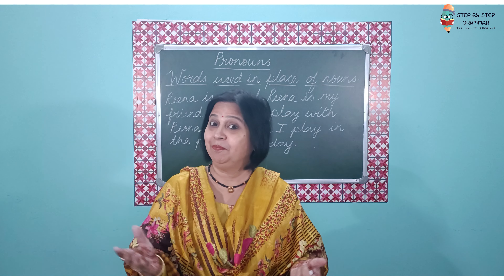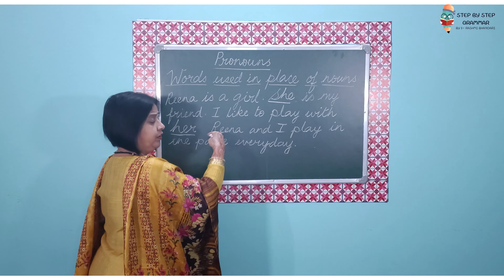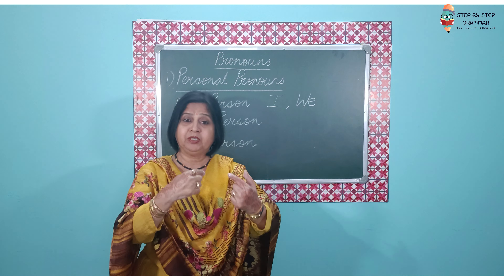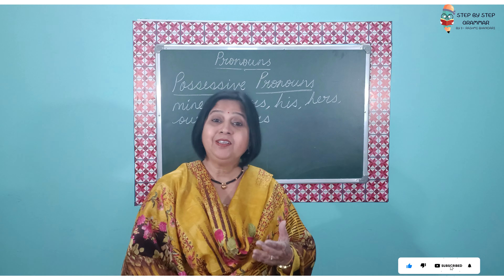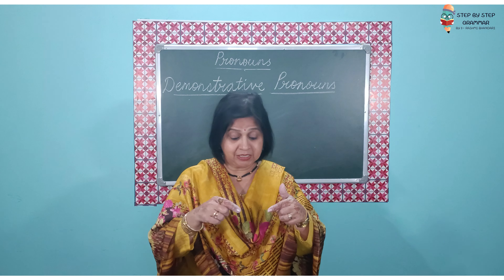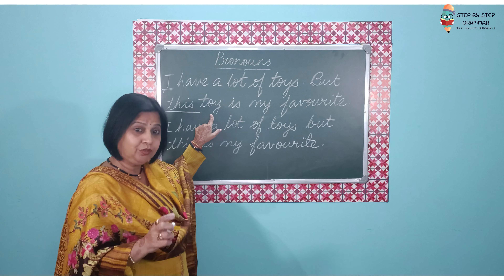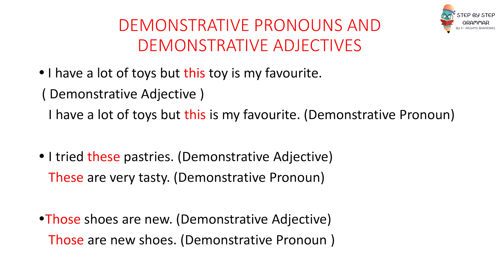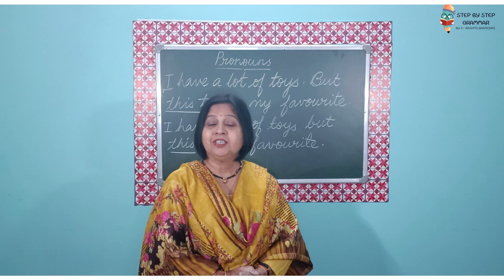GRADE 4 - PRONOUNS PART 1 | (With Practice Exercise)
PRONOUNS EXERCISE